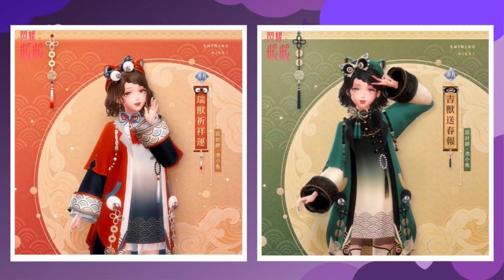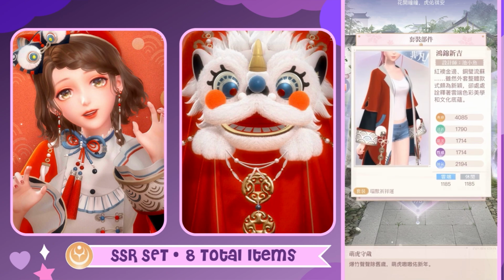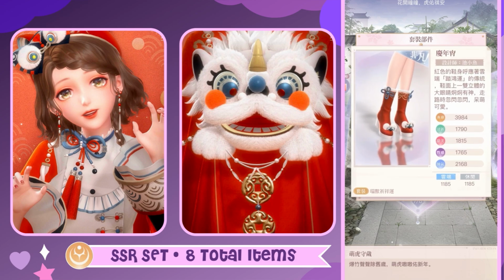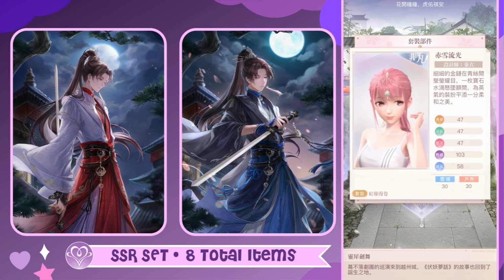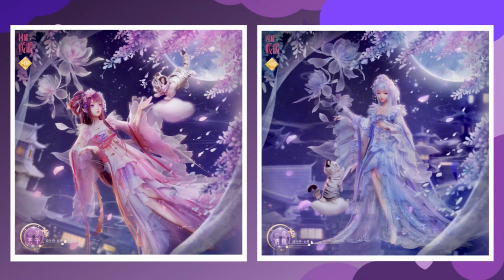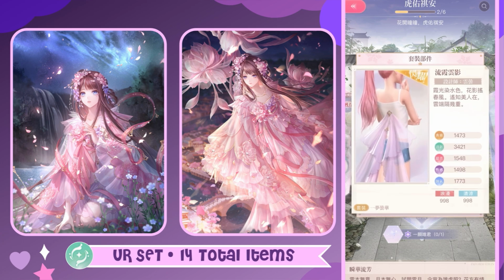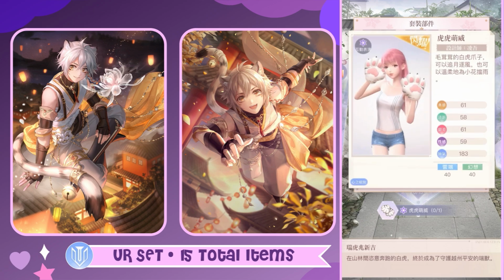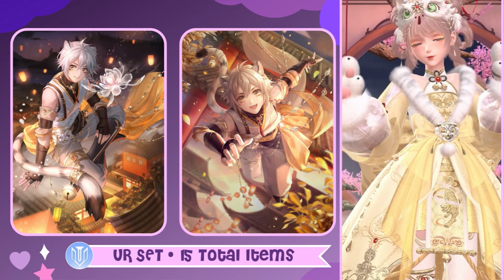Shining Nikki: Blessed Blossom Hell Event | Set Item List Breakdown & Discussion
As usual I appreciate your time and know that every second counts.
So if there’s anything you want to go back to or something you’re specifically interested in time stamps are listed below 🥰

00:00 Intro
01:28 Welfare Set
04:08 Recharge Set
05:11 SSR Pav Set
06:14 UR Pav Set (Flower)
10:28 UR Pav Set (Tiger)
13:44 Ending Thoughts/Speculations
16:18 Outro
Who needs Momo when you’ve got a whale 👀🐳 ?

•Love Nikki• VIP 27 - 99% Wardrobe
•Shining Nikki Global• VIP 23 - 96%
First Season Arena Ranker • #3
•Shining Nikki CN• VIP 10

Nightshade # 0666 (all added together)

‼️ My videos are recorded to accommodate 1080/4K resolution, however if you experience blurryness (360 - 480 p) that’s due to the fact that, when first uploaded the speed at which it is rendered to HD is slow to process.

‼️ These videos consist of my own thoughts and opinions.
Any information obtained is gathered by my own analyze and research unless specified otherwise.
Please don’t let my thoughts upset you if you happen to think differently than what I do.
I respect and value your opinions, so please do the same with me 🖤

‼️ All items purchased are goods I’ve obtained with my own hard earned money.